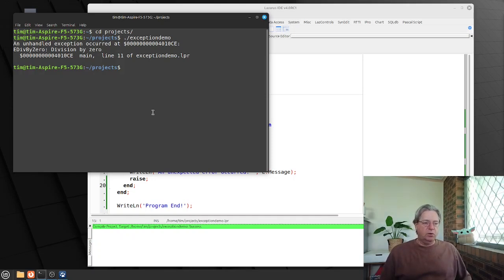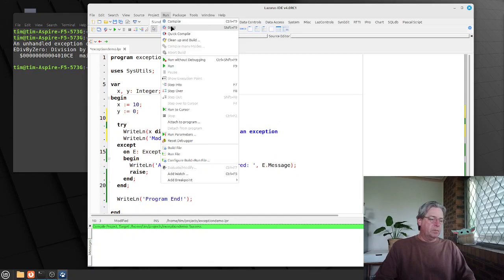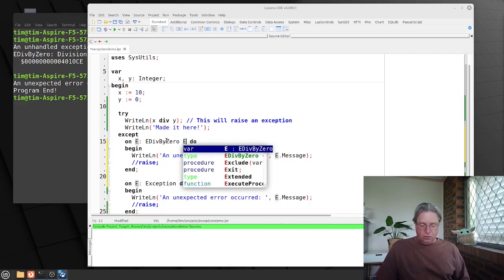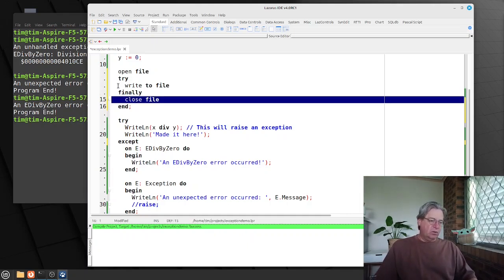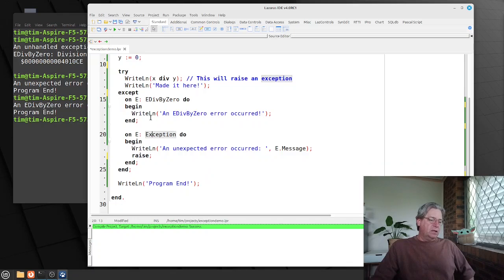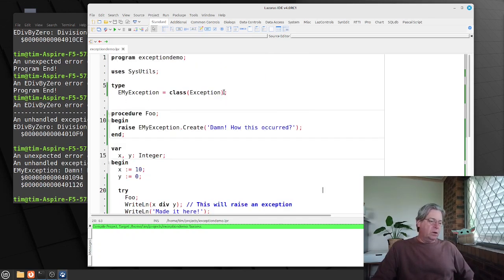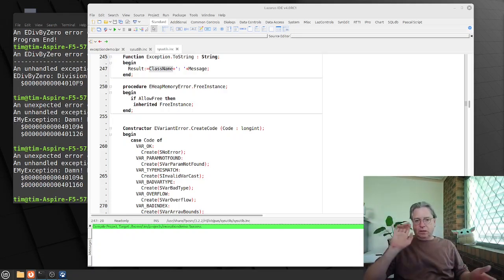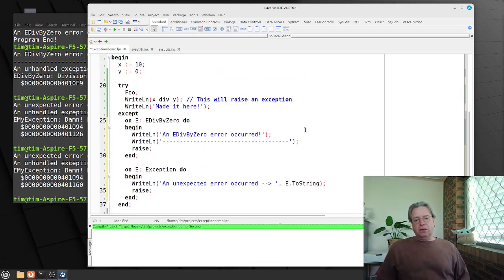Handling Exceptions in Object Pascal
A guide to understanding and working with exceptions in Pascal (Delphi, FPC, etc.) programming, including handling multiple exceptions, re-raising, and creating custom exceptions.